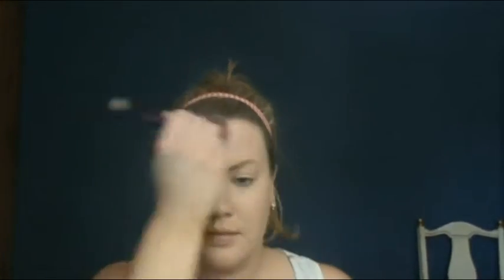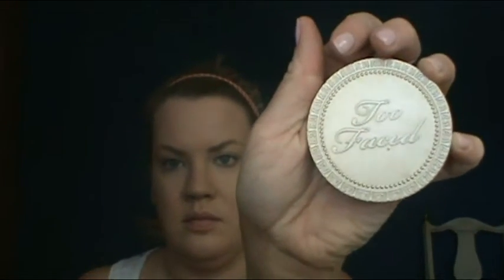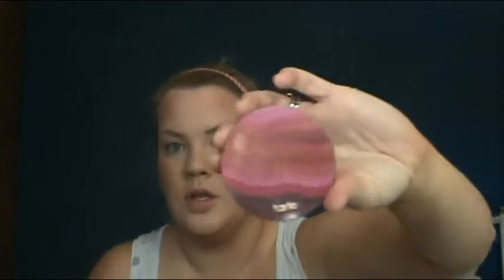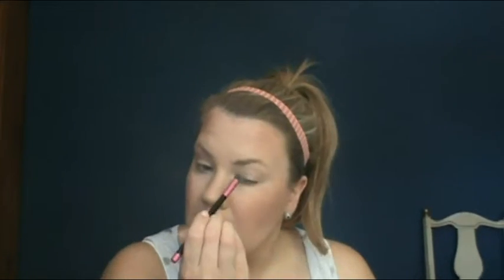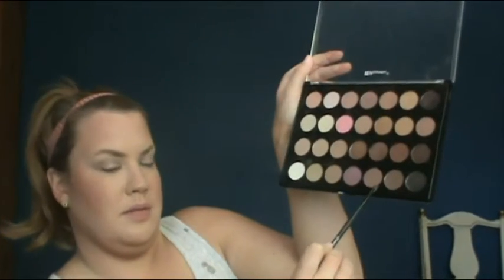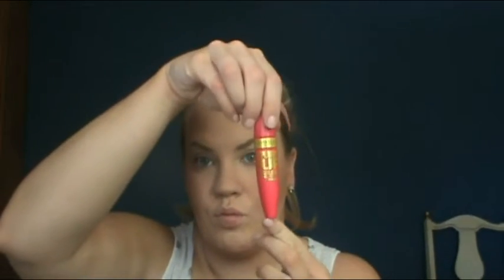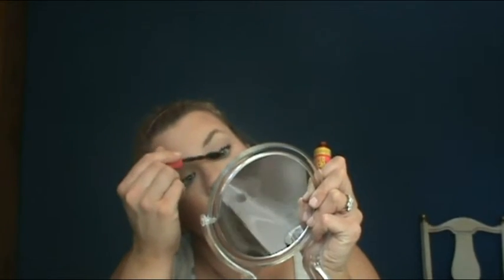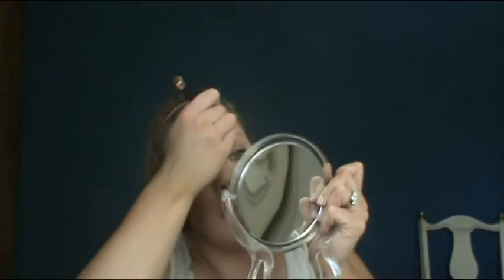10 minute Every Day Face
This video is just my every day face that takes me less than 10 minutes to do. It's what I wear most days to just get ready and get out the door.

Products Used:
Revitalift Miracle Blur
L'Oreal True Match W3
Maybeline Dark Circle Corrector
Dermablend Camoflage Powder in Sand
Tarte Amazonian Clay Blushing Bronzer in Pink Bronze
Too Faced Chocolate Soleil Bronzer
BH Cosmetics 28 Neutrals Palatte
Pumped Up Mascara

Edited with VideoPad Video Editor